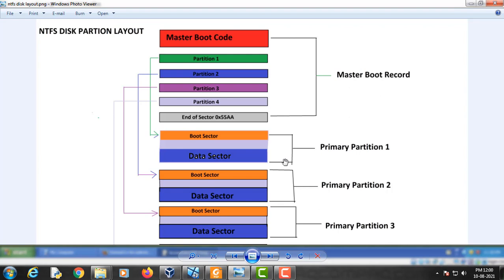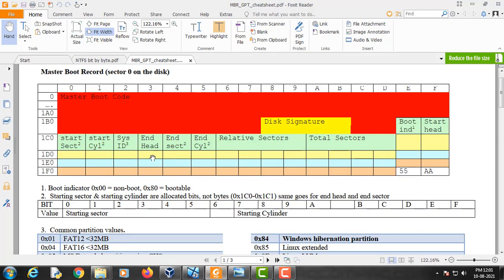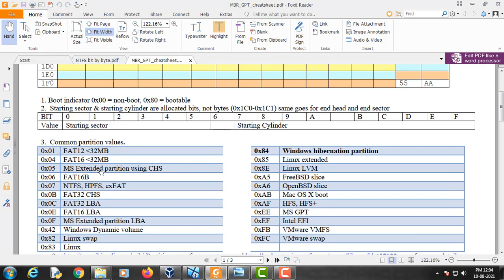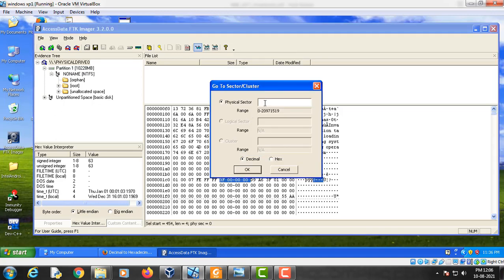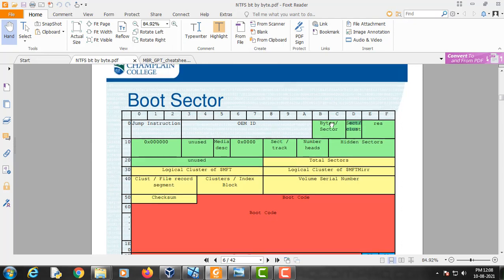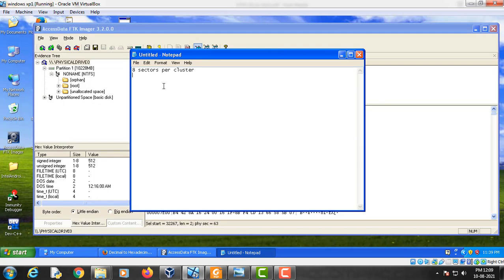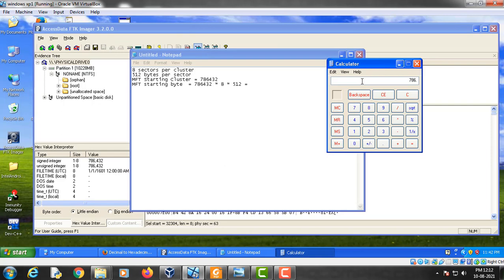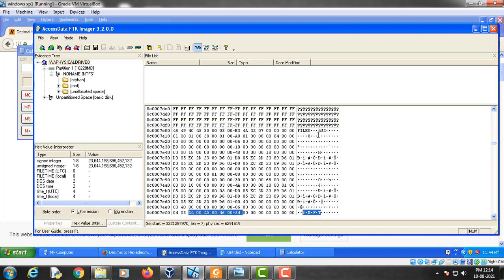Digital Forensics (Part 5) - NTFS File System, Reading MBR & Boot Code - Data Recovery Tutorial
In this video, we'll learn about ntfs file system. We will read the master boot record and different partition. From master boot record, we'll extract information about the boot sector of partition 1. After this, we'll find the location of Master File Table of partition 1 by reading its boot sector.

For better understanding, watch the complete video above.